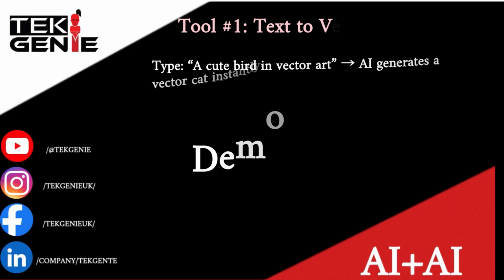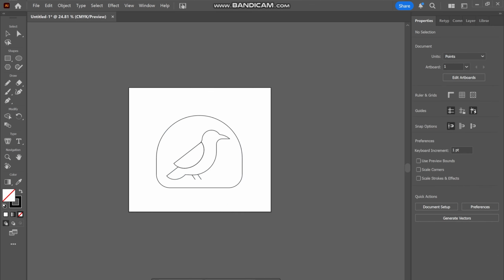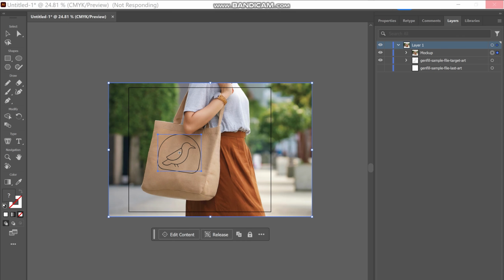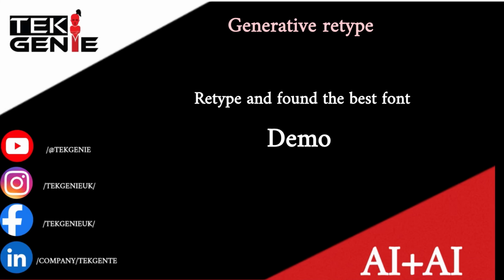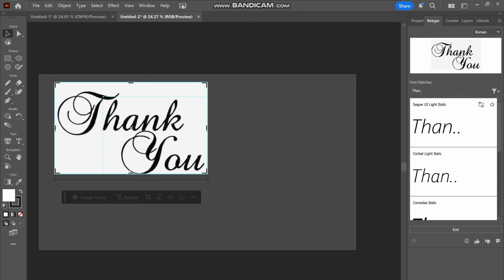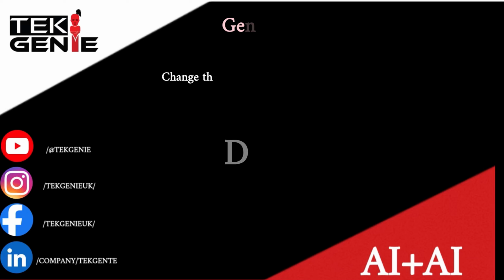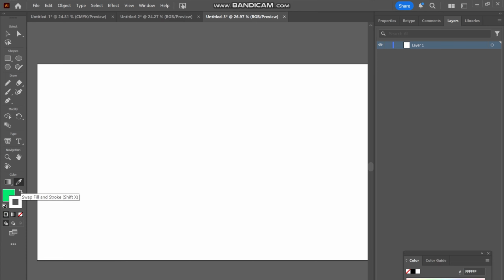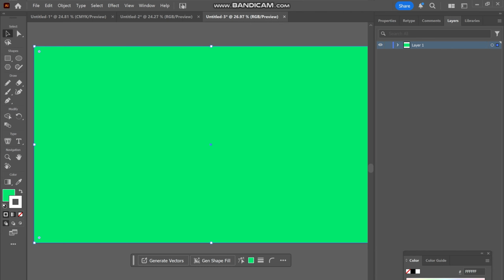Adobe Illustrator AI Features – Full Overview & Quick Demo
Discover the power of AI inside Adobe Illustrator! In this video, we’ll explore all the latest AI tools, including Generate Vector, Text to Vector Graphic, Mockup Generator, Retype Tool, and Generative Recolor.

Even if some features are region-restricted, I’ll walk you through where to find them and how they work—so you can start experimenting with AI in your creative workflow.

Timestamps:
0:00 – Introduction
0:30 – Generate Vector
1:20 – Text to Vector Graphic
2:10 – Mockup Generator
3:00 – Retype Tool
3:40 – Generative Recolor
4:30 – Summary & Next Steps